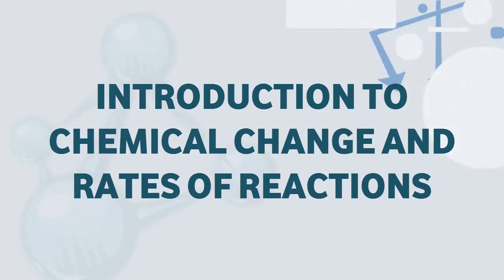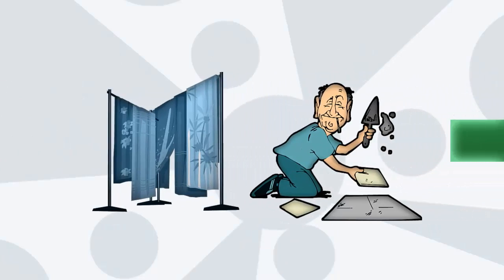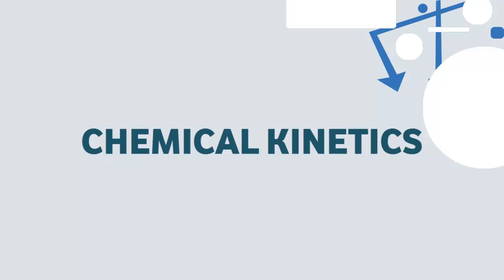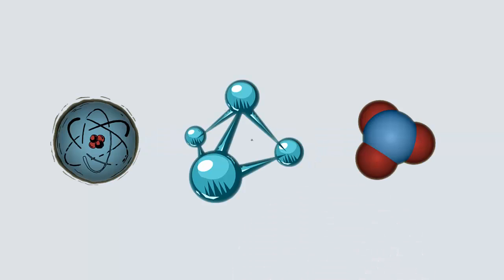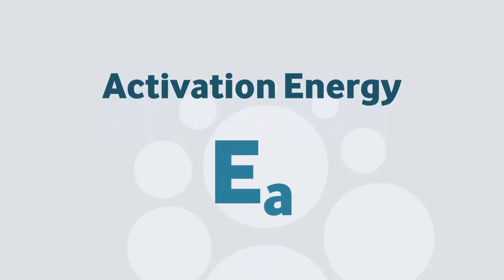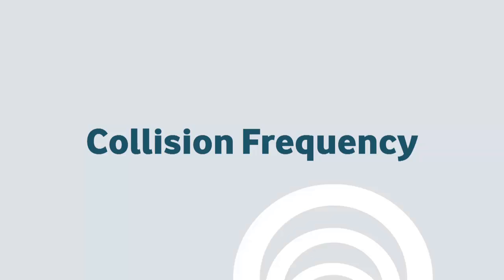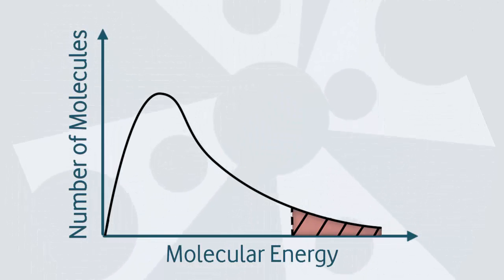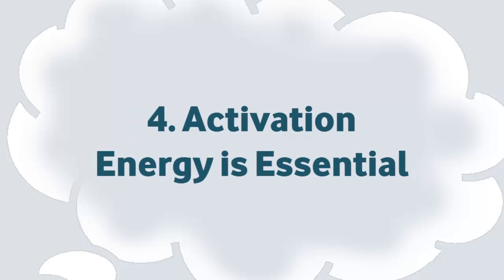Introduction to Chemical Change